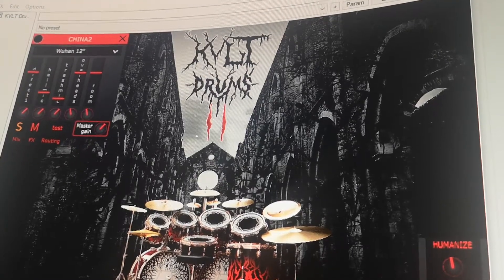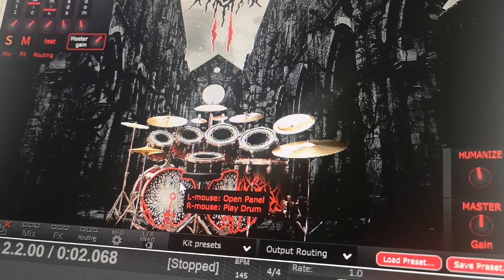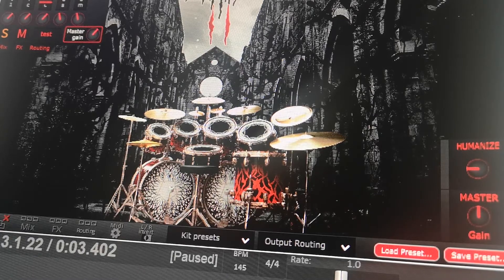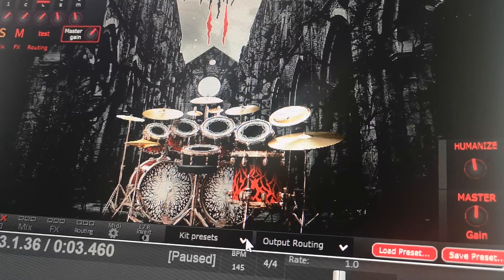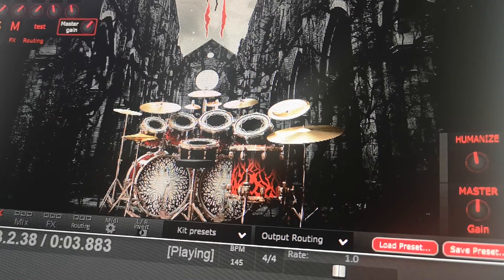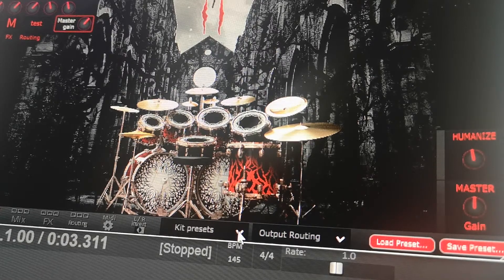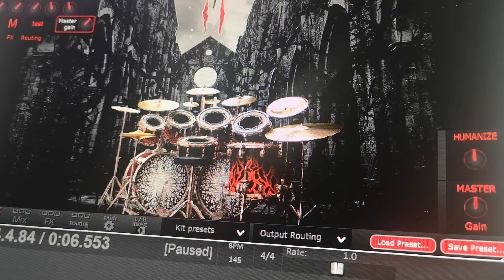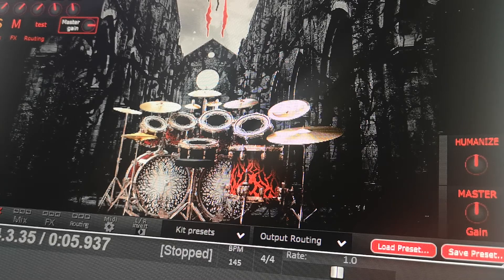KVLT DRUMS II Review and Sounds EVERY KIT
EVERY KIT reviewed and sampled from Ugritone's KVLT DRUMS II plugin. High CPU so make sure you have the RAM capabilities before running this plugin at home. Enjoy.